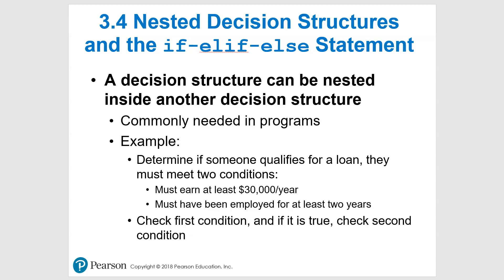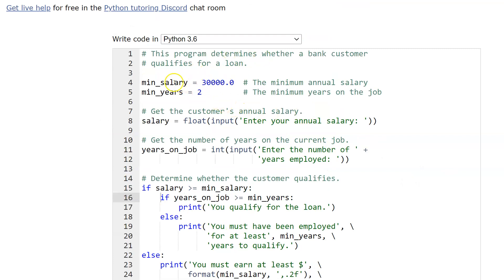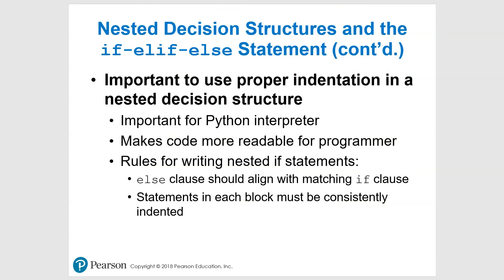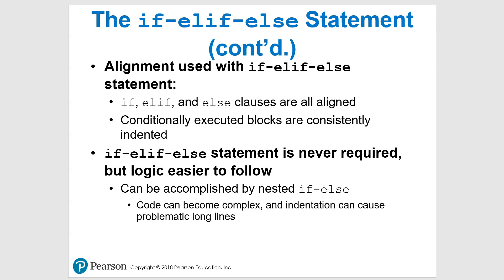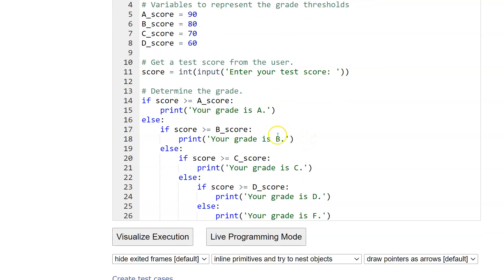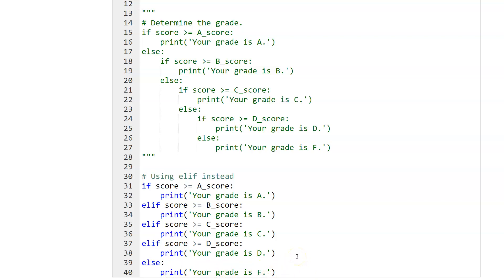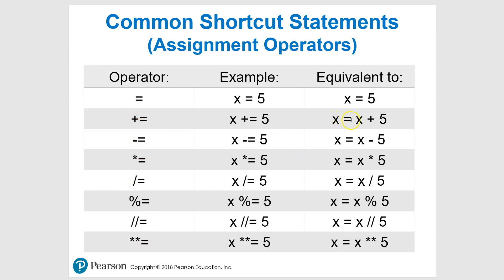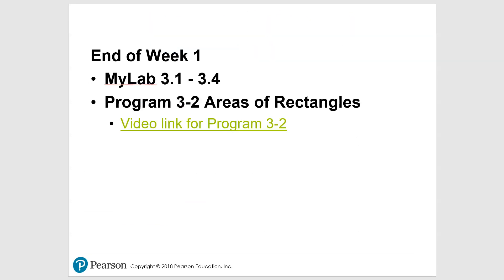Python 3.4 Nested Decision Structures and the if-elif-else Statement